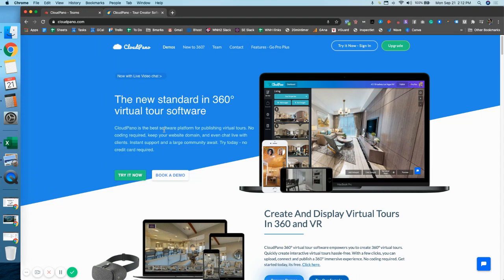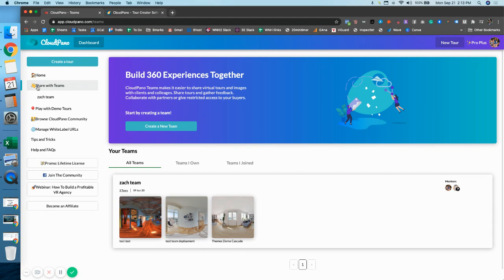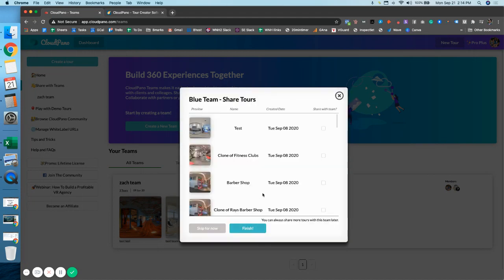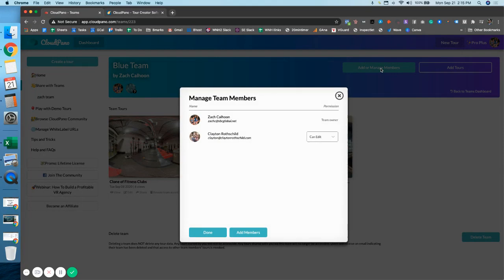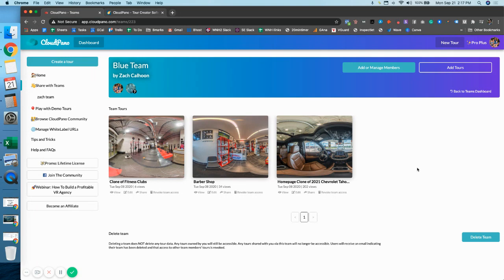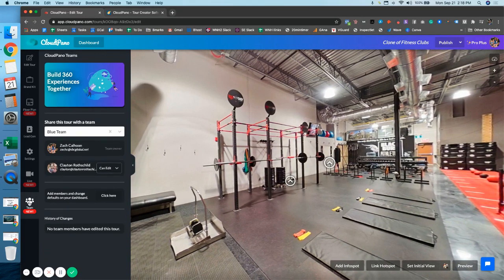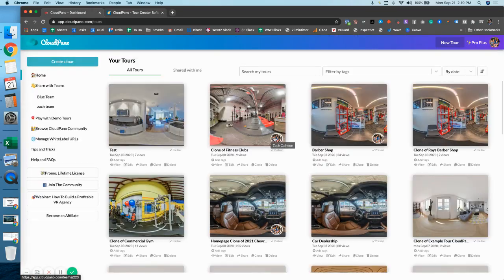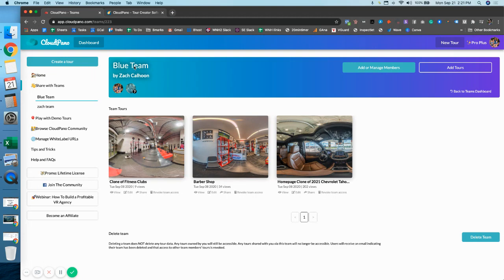[New Feature] *CloudPano Teams* How To Share User Access For Your Virtual Tour Creation and Software